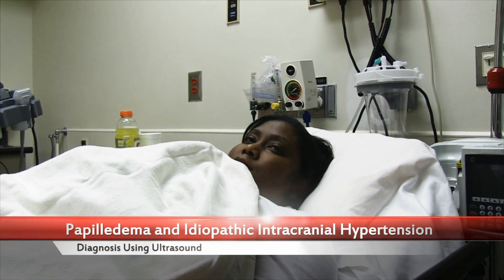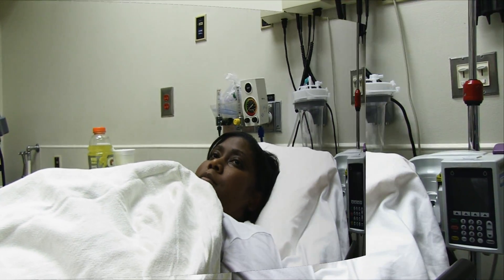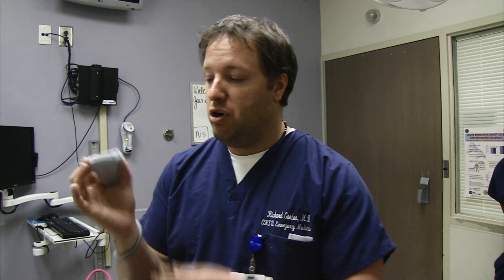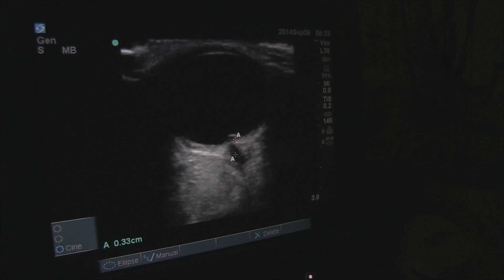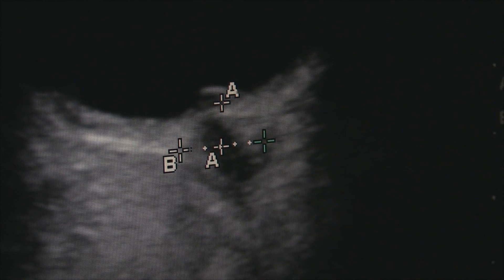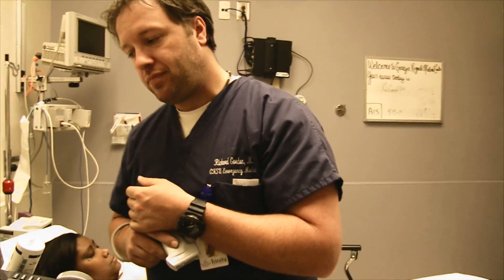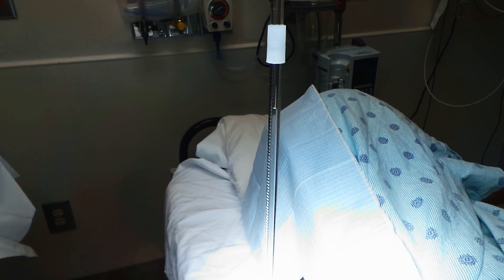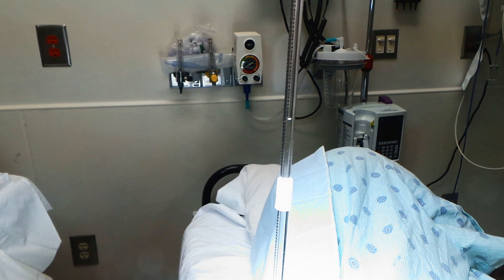Using Ultrasound to Diagnose Papilledema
In this video Dr. Richard Gordon demonstrates how to diagnose papilledema using the ultrasound linear probe.  This patient presented to the ER for evaluation after papilledema was noted on eye examination.  She was complaining of headache and blurry vision.